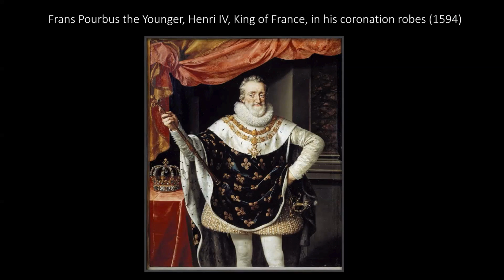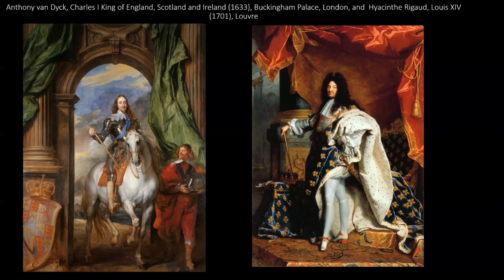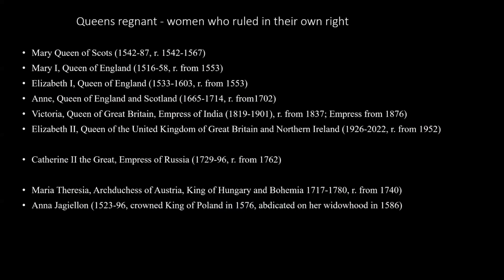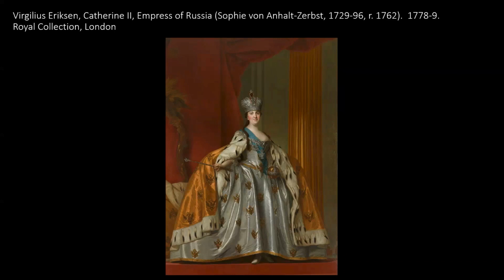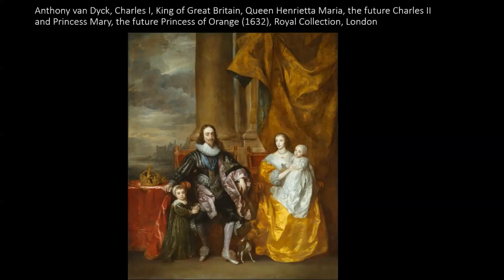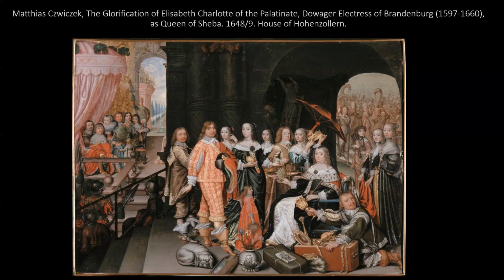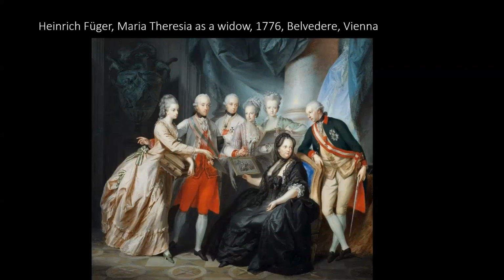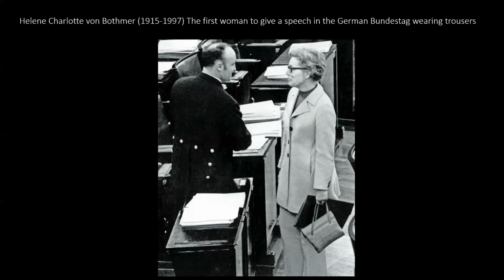Images of Female Power from Elizabeth I of England to Angela Merkel // Helen Watanabe O’Kelly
In ihrer Keynote bei der internationalen Tagung „The Emergence of Gendered Power Structures Since Early Modern Times” am 23. bis 25. November 2022 am Herder-Institut und der Philipps-Universität untersucht Helen Watanabe O’Kelly, Professorin für Deutsche Literatur an der Universität Oxford und Emeritus Fellow am Exeter College, die offiziellen Porträts mächtiger Frauen vom sechzehnten bis zum einundzwanzigsten Jahrhundert. Die Tagung wurde organisiert vom Forschungsnetzwerk Geschlecht – Macht – Staat.

Watanabe O’Kelly fragt, auf welche Weise die Ikonographie des männlichen Herrschers als Krieger oder römischer Kaiser für die Darstellung der weiblichen Herrscherin angepasst wurde. Dazu untersucht sie, ob die weibliche Herrscherin in der Regel als Ehrenfrau, als Mutter der Nation, dargestellt wurde. Inwieweit betonten Darstellungen der Herrscherin die als besonders weiblich angesehenen Tugenden wie Barmherzigkeit, Mitgefühl und Frömmigkeit. Und welche Botschaften wurden in Porträts durch äußere Elemente wie Kleidung oder Interieur vermittelt. Wie wurden die Stadien im Lebenszyklus mächtiger Frauen auf dem Weg von der Prinzessin über die Gemahlin zur verwitweten Regentin dargestellt? Welchen Unterschied machte der Wechsel des Mediums von der Ölmalerei zur Fotografie? Und was wird von einem modernen Ölgemälde einer Herrscherin erwartet? Am Ende diskutiert Watanabe O‘Kelly, inwieweit die in der frühen Neuzeit etablierten ikonografischen Muster auch heute noch gültig sind.

Referentin: Helen Watanabe O’Kelly, Professor of German Literature, University of Oxford, Emeritus Fellow of Exeter College